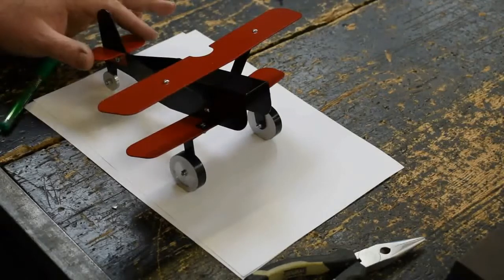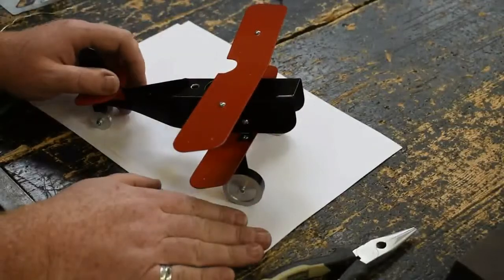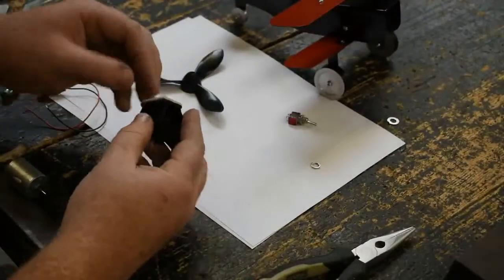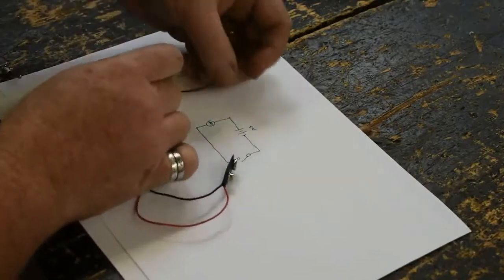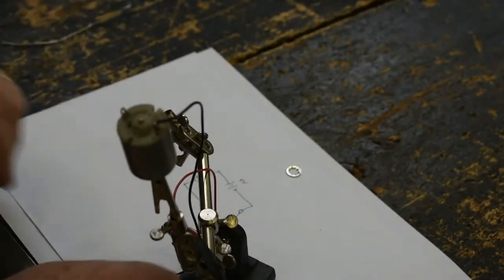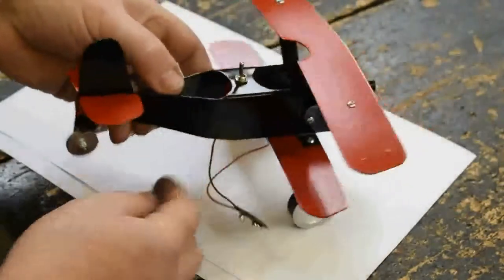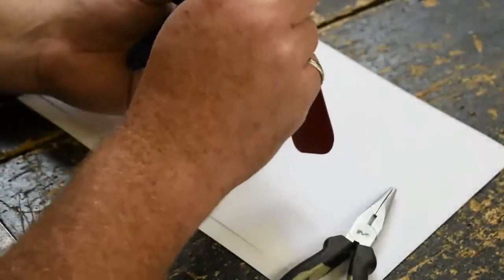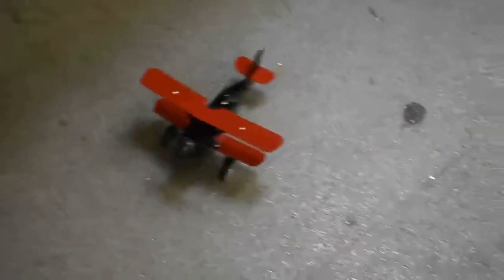2009 OL Project Finish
Finishing of the 2009 JC OL Project

Self Adhesive Motor Holders on Ebay